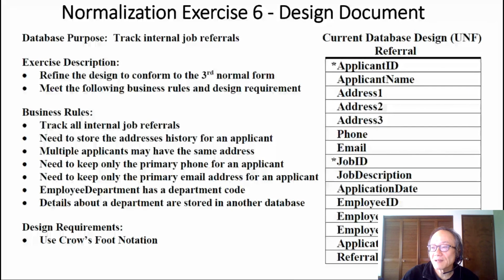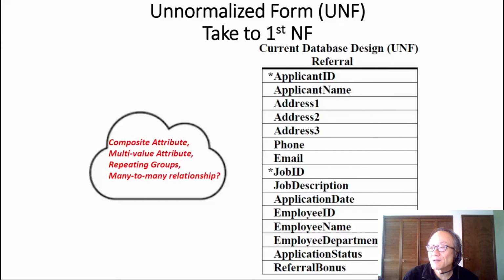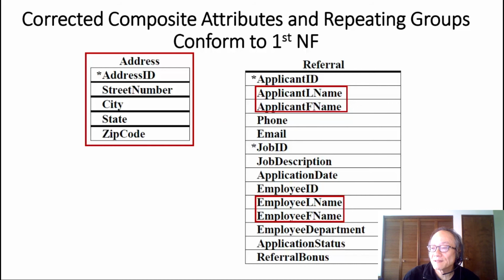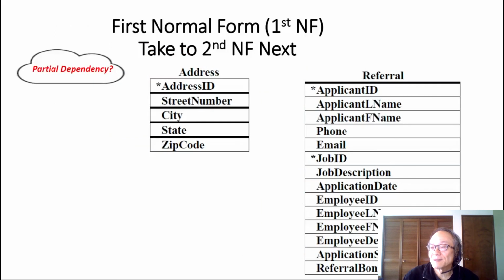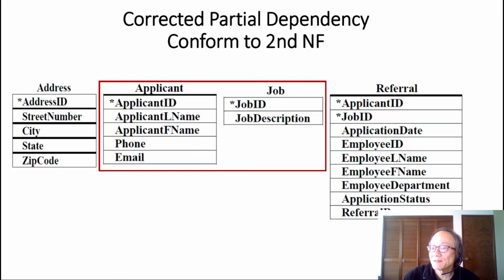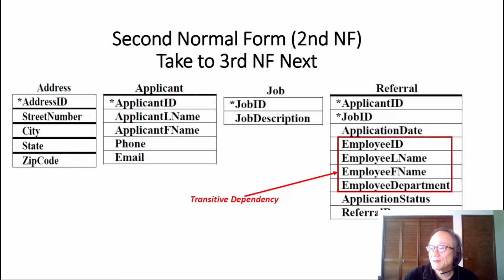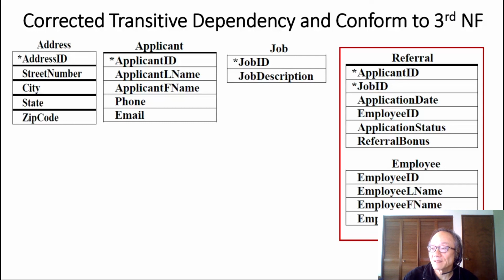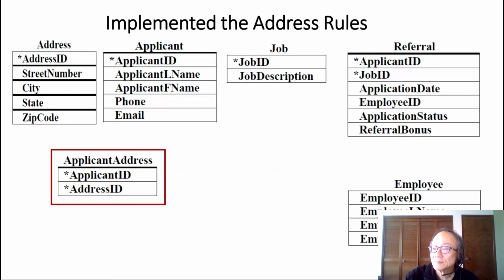Normalization Exercise Six